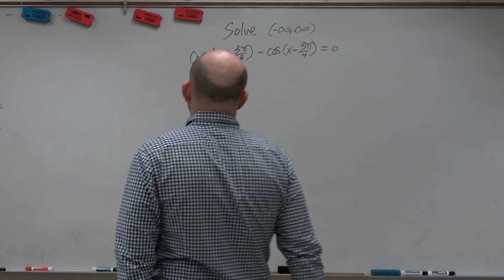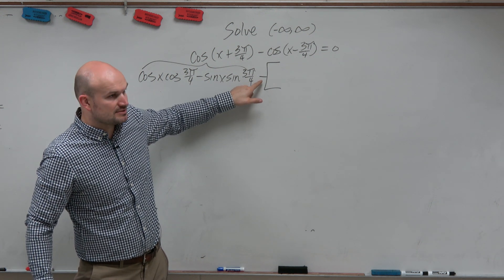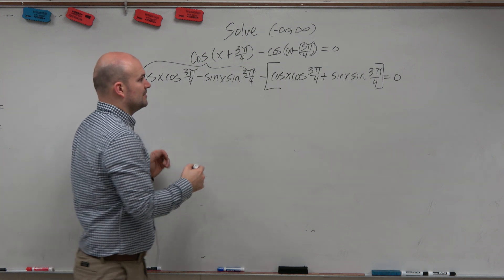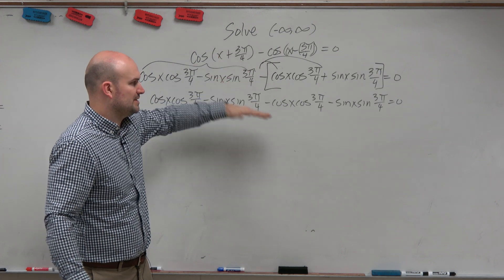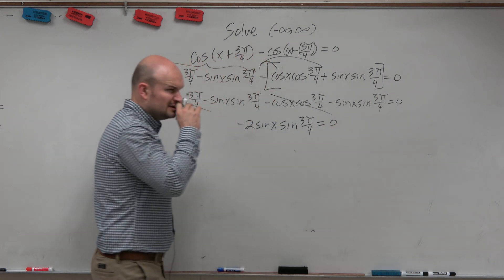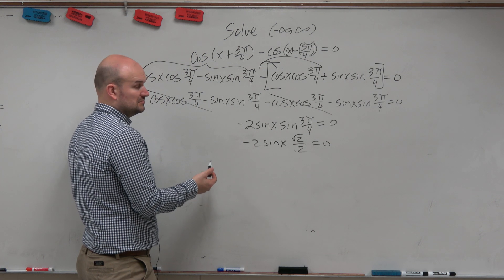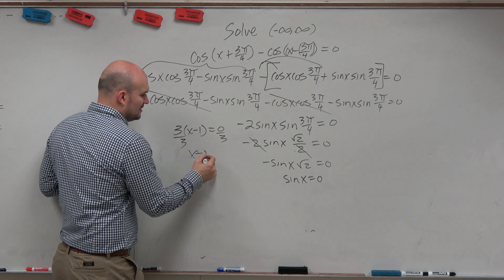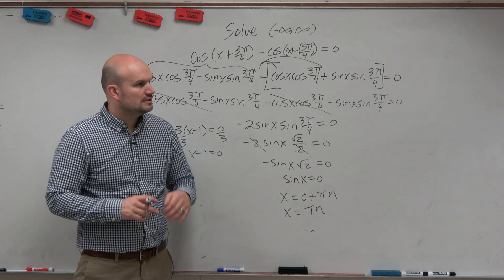Solve a trigonometric equation using sum and difference formulas for cosine